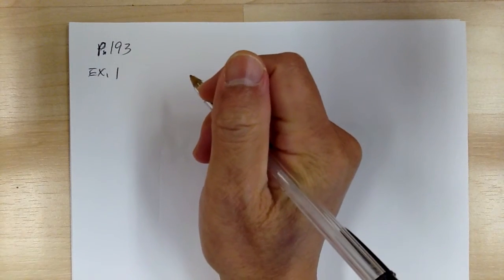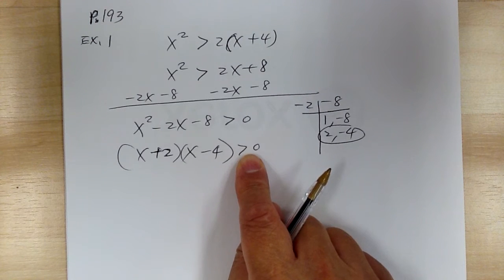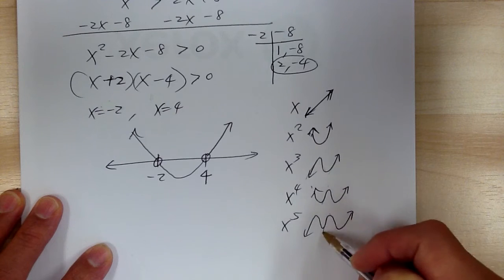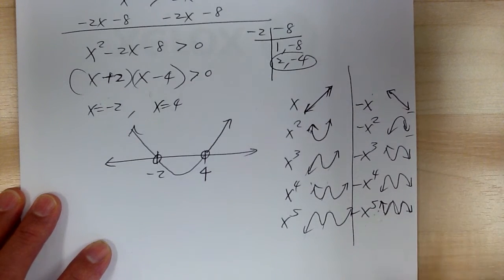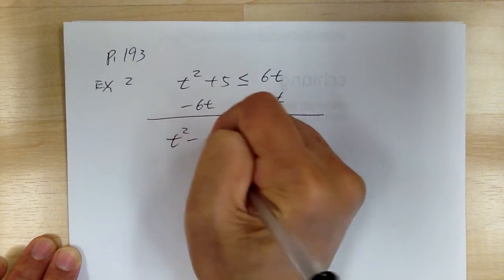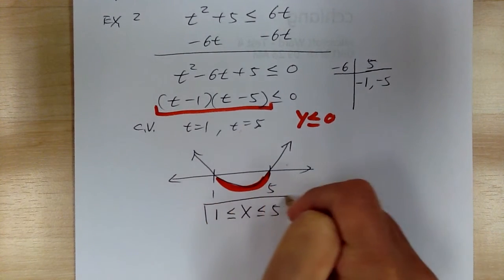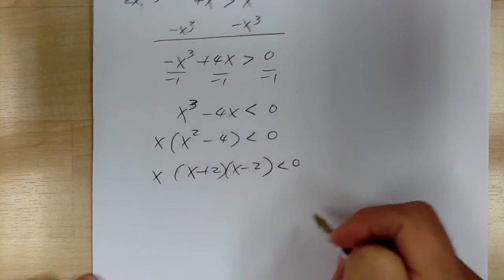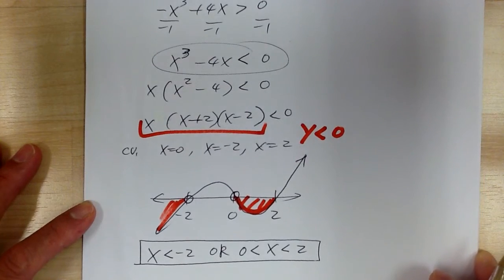Algebra 1 p.193